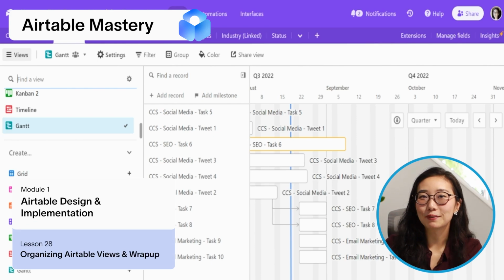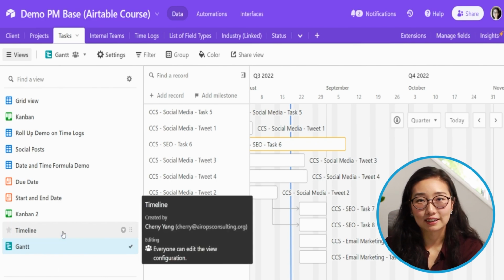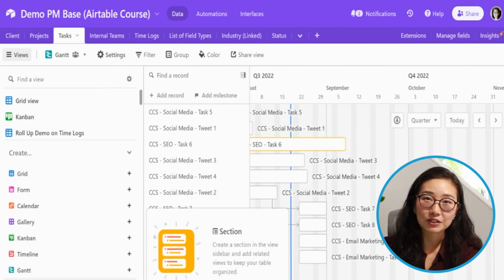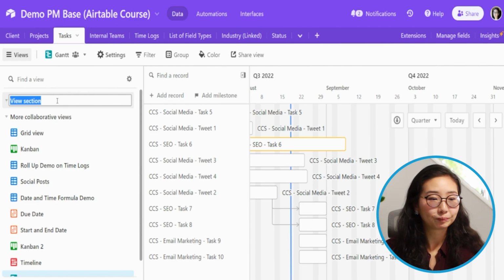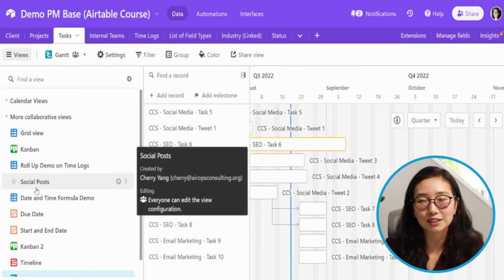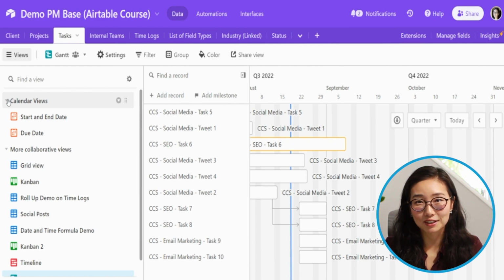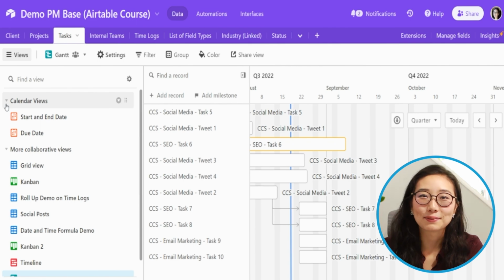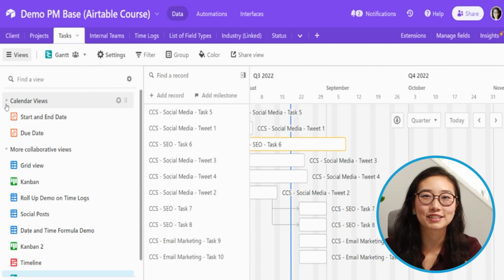Lesson 28 - Organizing Airtable Views & Airtable View Wrapup | Airtable Mastery by Claribase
Chapters
0:00 Intro
0:20 Airtable sections and organizing views
1:00 Moving views into a section
1:24 Collapse and expanding sections
2:09 Views wrapup
3:01 Outro and free course information

Description
In Lesson 28 of Airtable Mastery, we focus on organizing Airtable views for a more structured and efficient workflow. As your Airtable base grows, managing multiple views can become overwhelming. This lesson will show you how to group views into sections, move views for better accessibility, and streamline navigation using collapsible sections.

What You'll Learn:
- How to organize your Airtable views into structured sections for better usability.
- Moving views into sections to keep your workspace tidy and efficient.
- Collapsing and expanding sections to improve visibility and reduce clutter.

Why It’s Essential:
A well-organized Airtable base is key to efficiency and collaboration. As you create multiple views for different teams, projects, or reporting needs, having a structured approach to view management reduces clutter, improves navigation, and enhances productivity. By the end of this lesson, you’ll have a clear strategy for keeping your Airtable workspace optimized and easy to use.